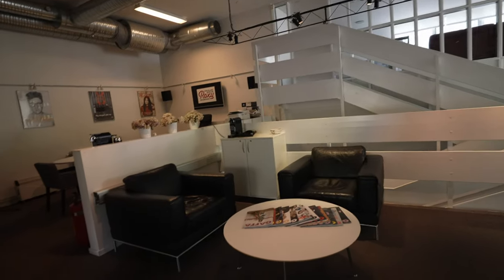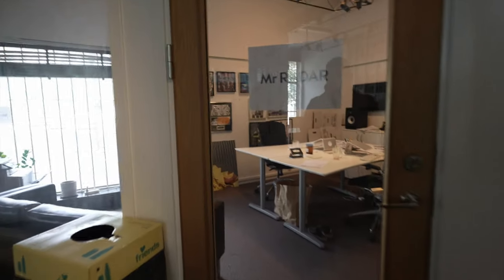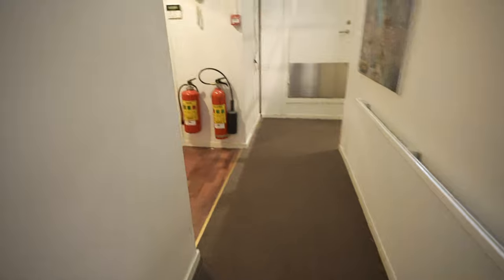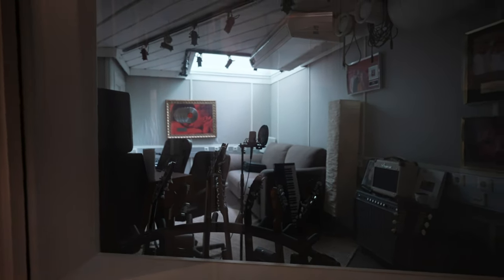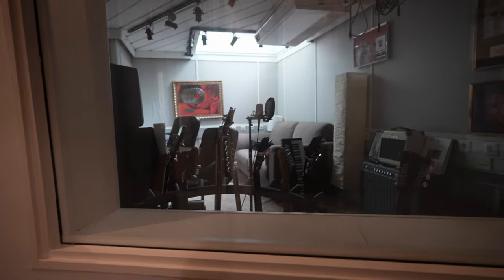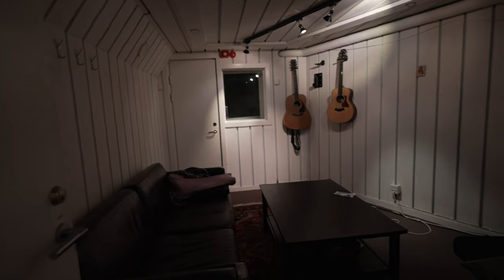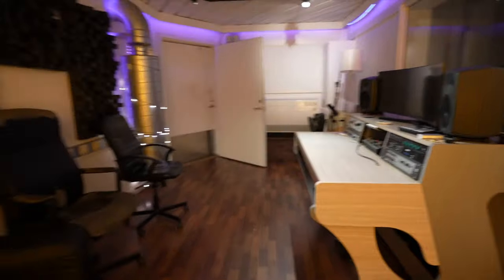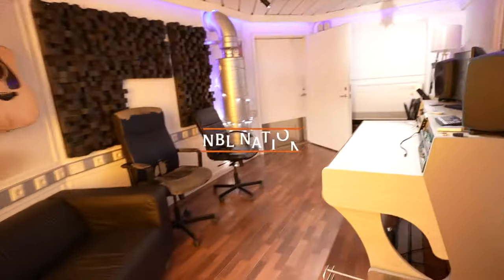OUR STUDIO TOUR | SO MANY HITS CAME OUT OF THE CHEIRON STUDIO! | NBL VLOG 39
The NBL studio is located on Holy music ground!
The legendary  “Cheiron” Studio, home of Dennis pop and Max Martin  where Britney Spears , Backstreet Boys , West life , NSYNC and ton of other hits from the late 90’s & early 2000 where recorded here.

The story of Cheiron is featured on Netflix “This Is Pop” episode 3. Make sure to check that out.

It’s truly inspiring to sit here and have all this history in the walls but we are ready to creat our own! Hopefully we will be able to  do what cheiron did for the music industry in the past but for the future!

Check out the studio tour!

S/o to Roxy recordings